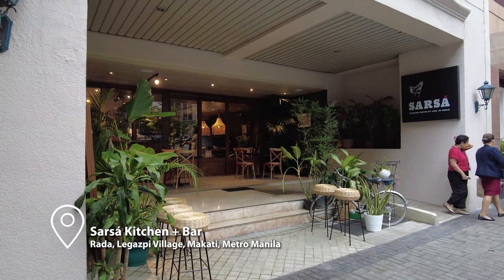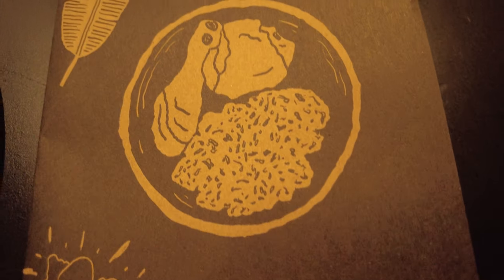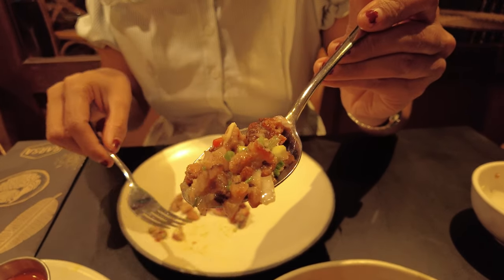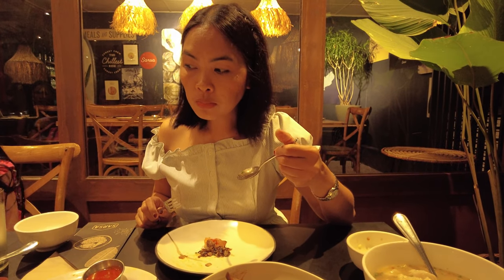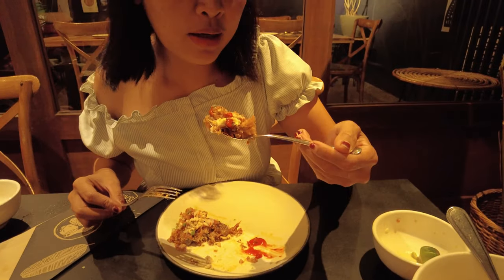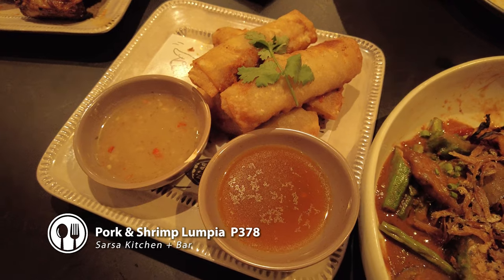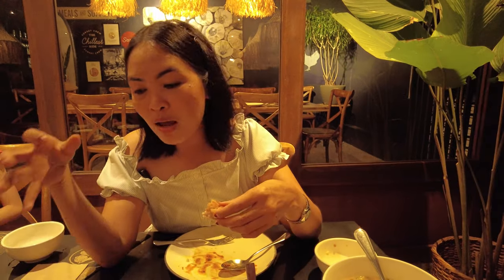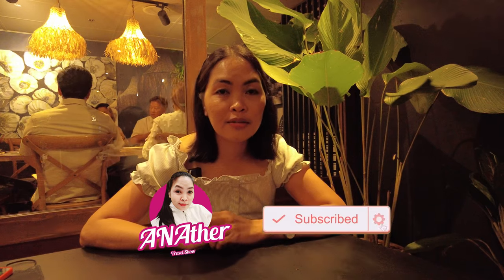First time eating SIZZLING KANSI in the improved SARSA KITCHEN BAR by Chef JP ANGLO | 4k Food Guide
JP Anglo, Chef JP Anglo, Sarsa, Sarsa Negrense Bistro, Sarsa Kitchen Bar

Hi! In this video, I will show you the newly improves Sarsa Kitchen + Bar. They recently closed for renovation and changed its name from Sarsa Negrense Bistro to Sarsa Kitchen + Bar.

✔️ Food Review
✔️ Restaurant Review

Click "cc" to turn on the English subtitle